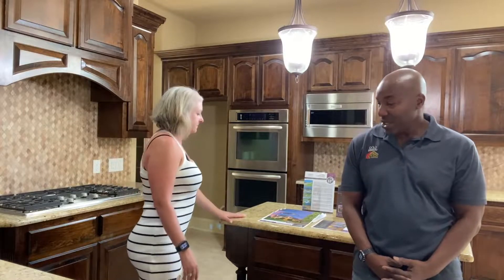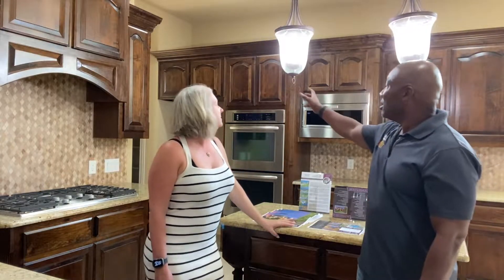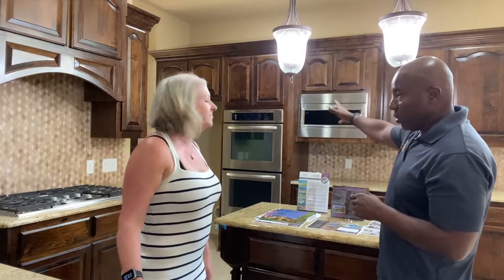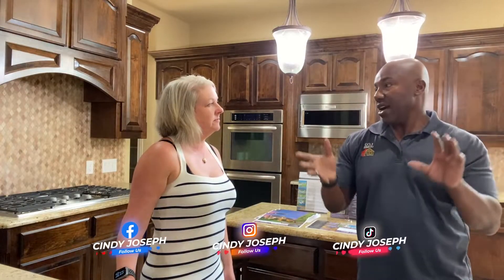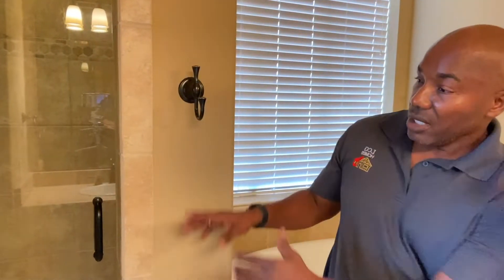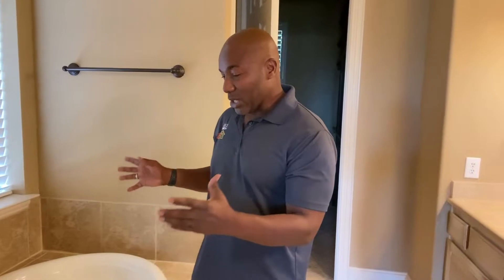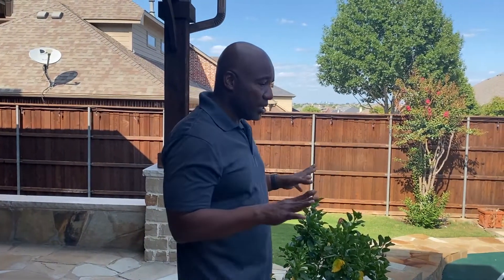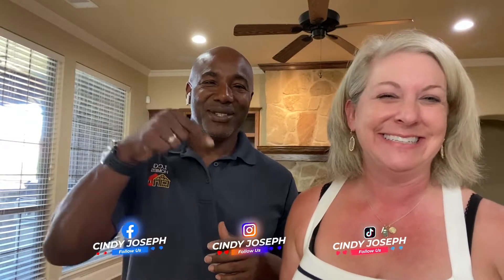Steal of a DEAL in Castle Hills Texas | Moving to Dallas | DFW Real Estate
Are you thinking of moving to Dallas and not sure where to buy the perfect home? This gorgeous home is located in Castle Hills and conveniently located to all major airport shopping and entertainment.